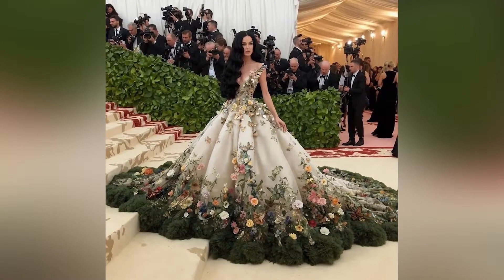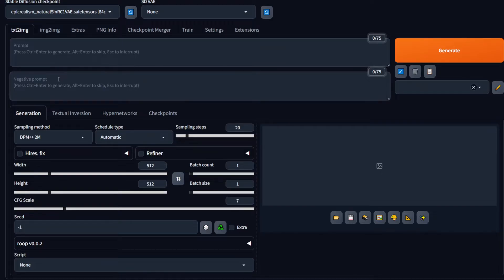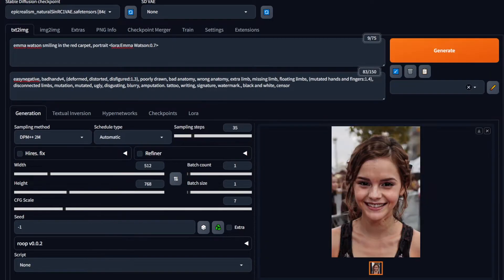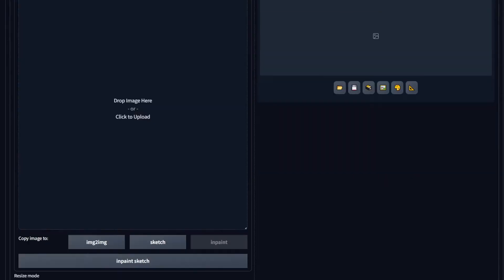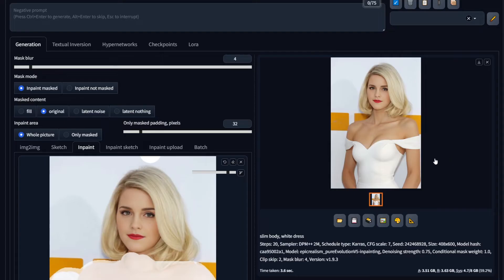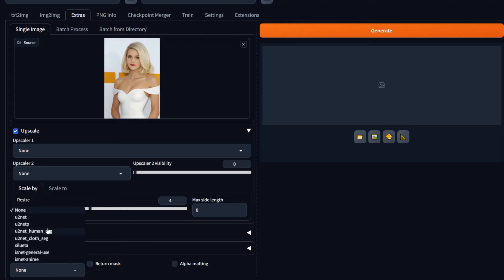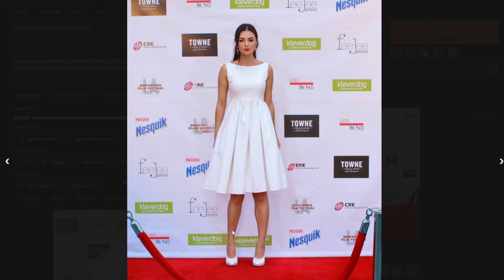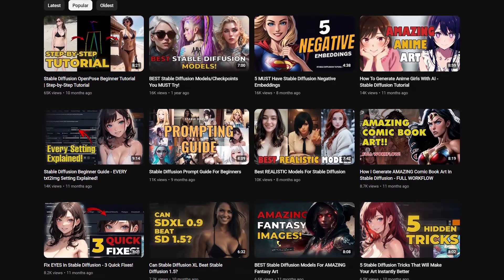How Celebrity AI Are Created | Deepfake Step By Step Tutorial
So, how are celebrity AI images generated? Today I’ll break down how this was done and explain all the tools you need for it so you can edit your own images and show your friends how you attended the Met Gala.